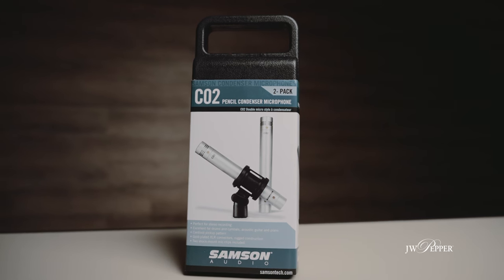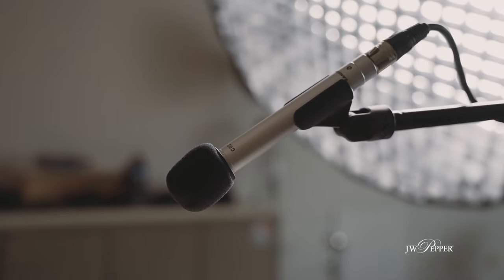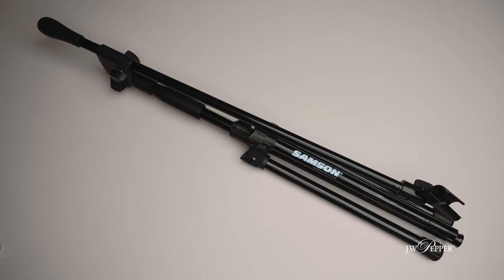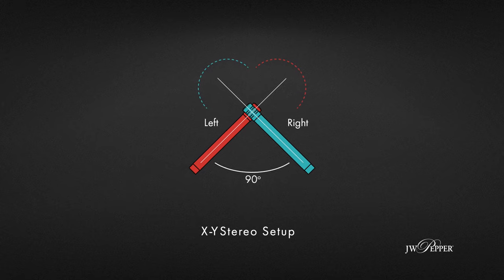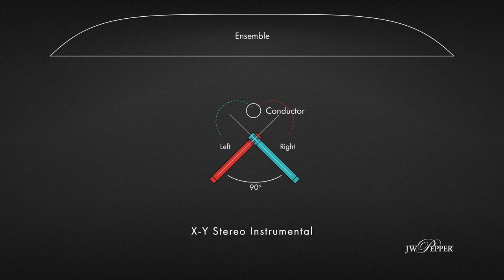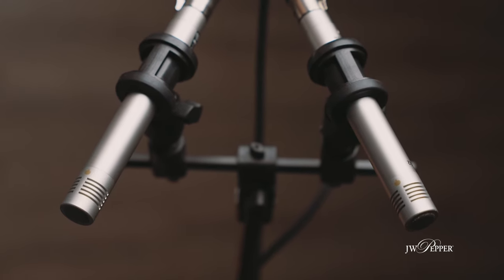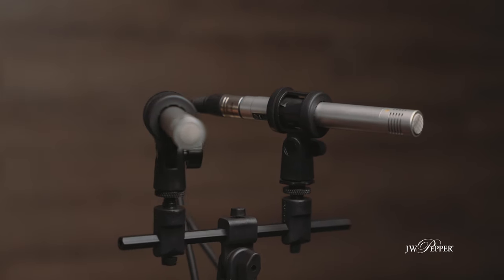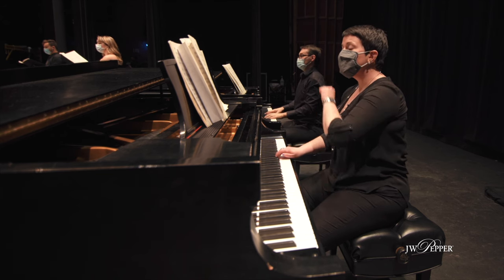Samson CO2 Mic Pair Review - Best Mics for Recording Choirs?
Today at J.W. Pepper, I want to talk about a great-sounding and affordable microphone pair that can give PRO results for everything from rehearsals to performances and recordings.  And…I'm going to give some tips on how YOU can get great results using these microphones!

Products in the video:

New version! - Q8n4k Handy Video Recorder

Timestamps:
Intro – 0:00
Why consider recording? – 0:26
What this review WILL and WON'T cover – 0:46
Samson C02 Condenser Mics (pair) – 1:36
Cardioid pattern – 1:46
Details about the Samson C02 Mics (pair) – 2:02
The entire audio in this video is recorded with Samson C02 mic as a boom mic – 2:52
Why are there two microphones? – 3:03
What you need to start recording ensembles – 4:12
Choosing separate mics vs. built-in stereo options – 4:47
How to set up your equipment for ensemble recordings –5:18
First type of stereo setup option: stereo XY – 5:50
Additional note for choirs – 6:13
Quick starting point for instrumental groups – 6:32
Examples using XY stereo setup – 6:43
WCU Symphony Orchestra example (XY stereo) – 7:15
Second type of stereo setup option: ORTF – 8:00
Example using ORTF setup – 8:51
WCU Recital Choir example (ORTF) – 8:59
ORTF setup in a parking garage – 9:43
WCU Combined Choirs example (ORTF) – 9:58
Separating the mics for other needs – 10:42
Example 1: Broadcast boom mic usage – 10:47
Example 2: Using them on different instruments
Example using mics with second XY setup and Samson CO2s to spot individuals:
WCU Chamber Choir – 11:24
Great combo for rehearsal or audition recordings – 12:22
Wrap-up – 13:17
Subscribe! – 14:08